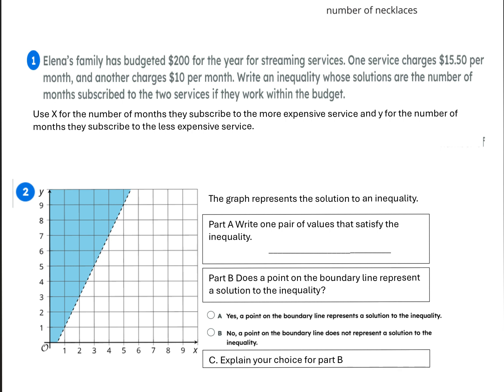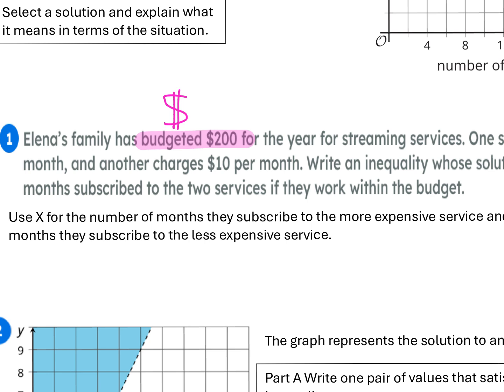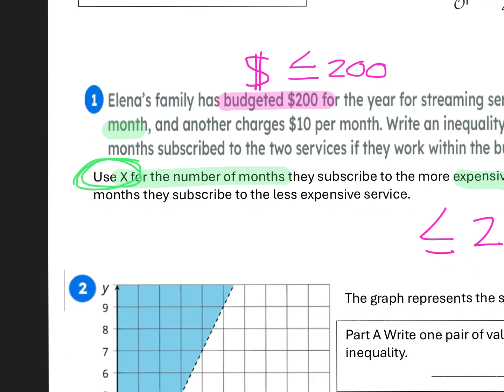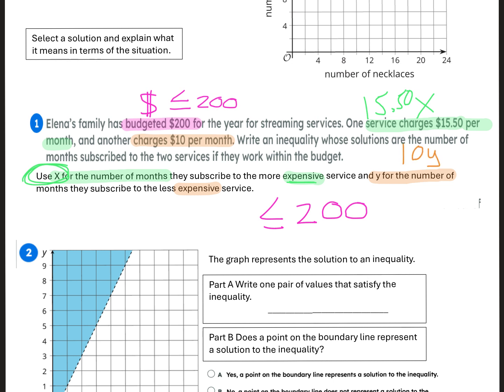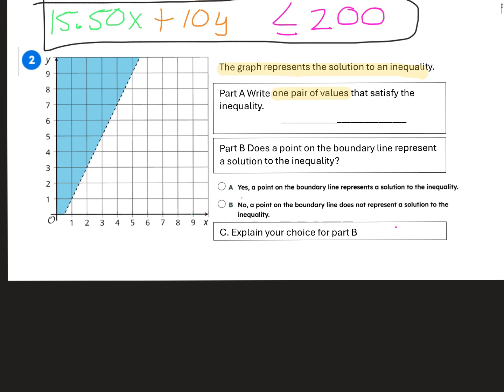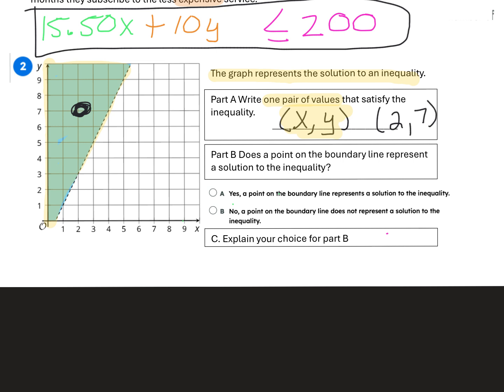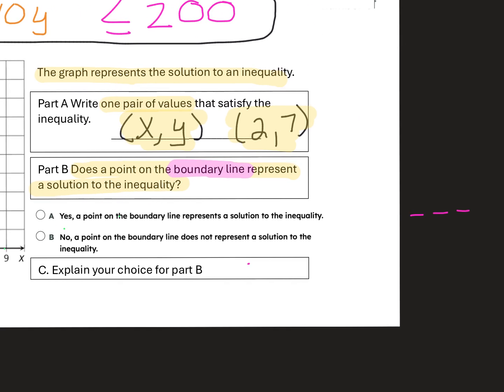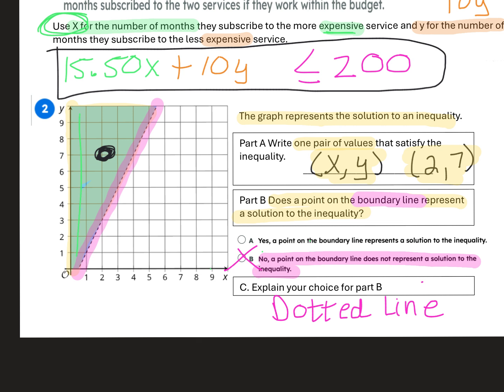Checkpoint 2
00:00 Slide 1
00:05 Slide 2